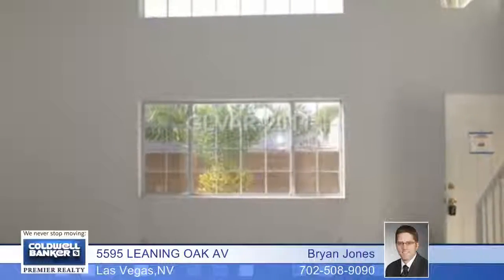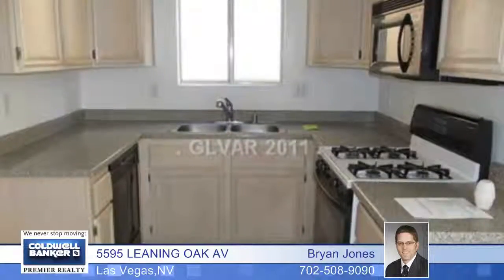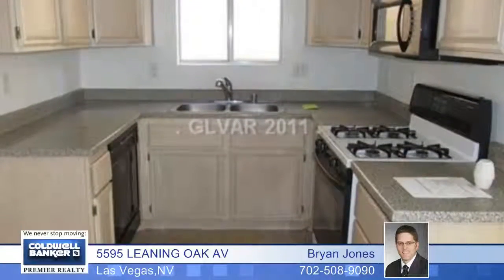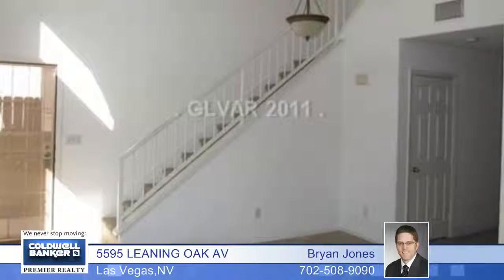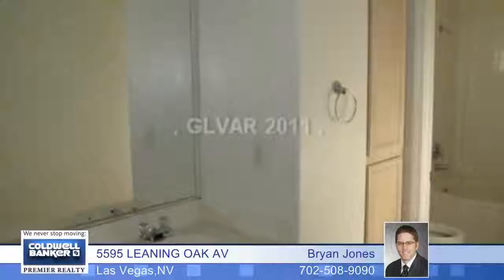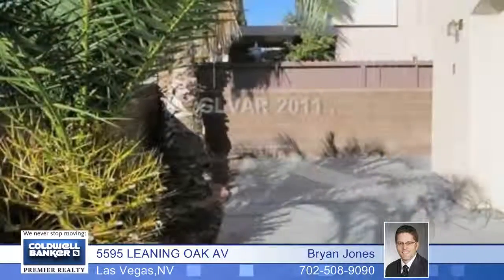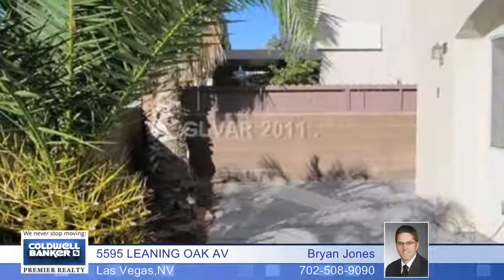Home for sale in Las Vegas, NV | $79,900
GREAT 2 BEDROOM 2 BATH HOME IN GATED COMMUNITY.  1 BED AND BATH DOWNSTAIRS. NICE SIZE KITCHEN WITH LIGHT OAK CABINETS. LARGE LIVING ROOM. NICE BACKYARD WITH PATIO. COMMUNITY INCLUDES POOL.